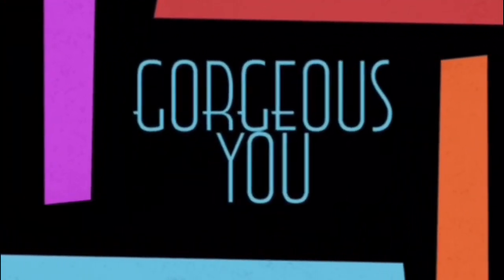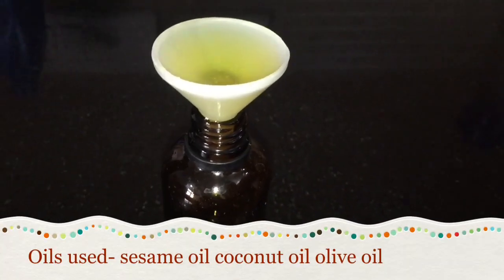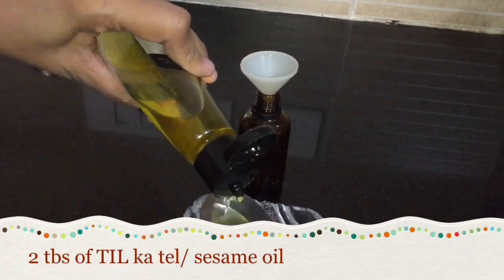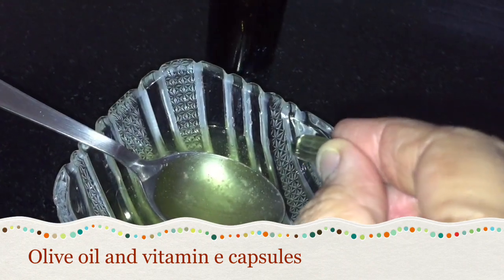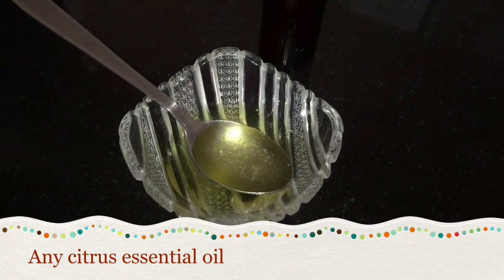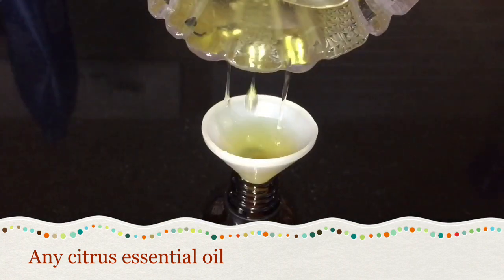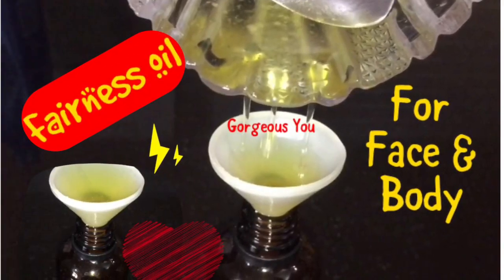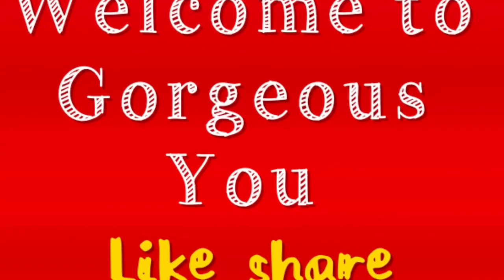Homemade Fairness Oil For Face And Body-Get fair, glowing & radiant skin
Homemade Fairness Oil For Face And body - Get fair , glowing and radiant skin |

Hello Friends
Today in this video I have shared a very simple & easy homemade Fairness Oil!! This homemade Fairness Oil is super light and thus gets easily absorbed into the skinit is a great skin lightener. It gives your skin a healthy white glow without clogging pores. It also helps to lighten dark spots , age spots & pigmentation if used regularly!!

DIY skin whitening face oil, diy skin lightening facial oil, how To Make Fairness Oil At Home, homemade face oil/ facial oil,